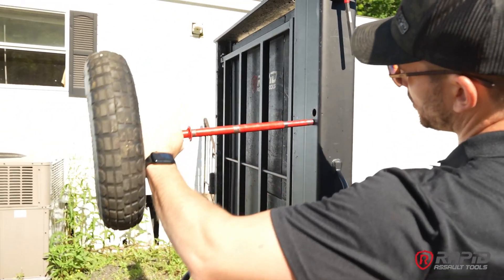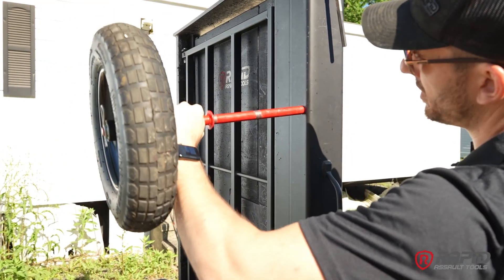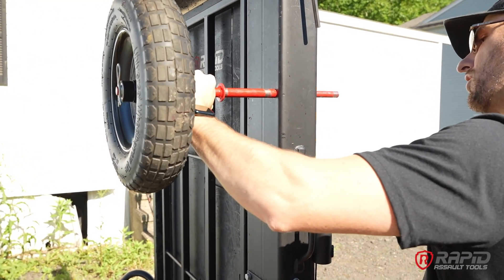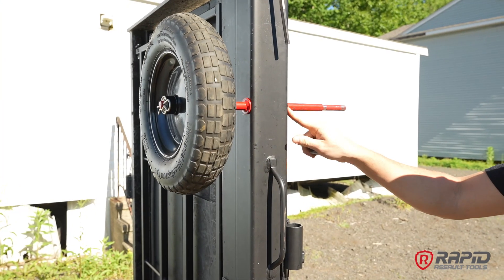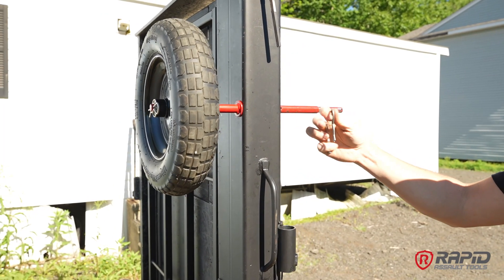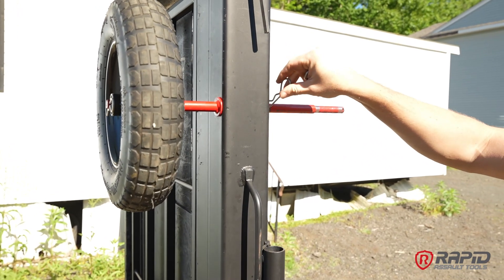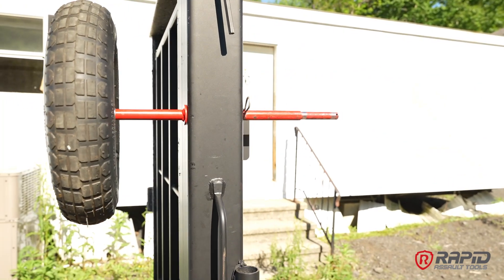Rapid Assault Tools: All In One Breaching Door Wheel Kit Install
This video walks you through how to install the wheel kit on a Rapid Assault Tools All in One Door.